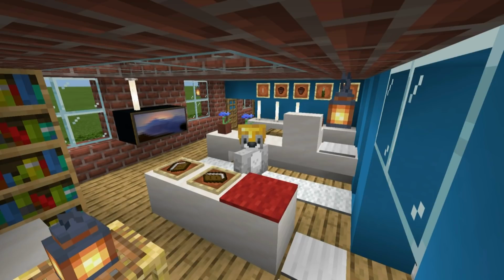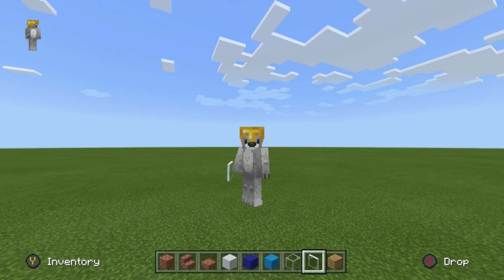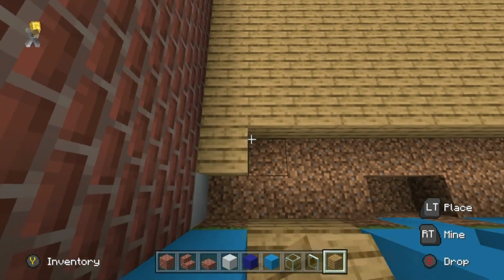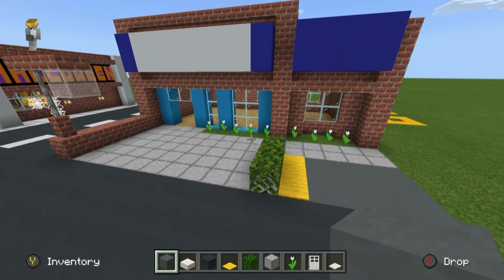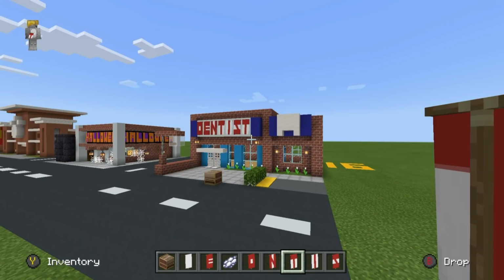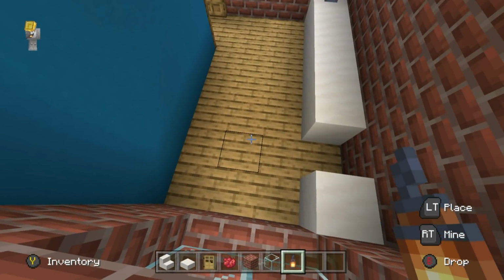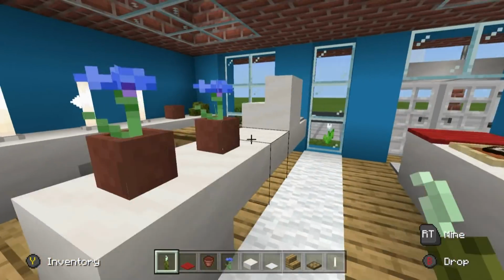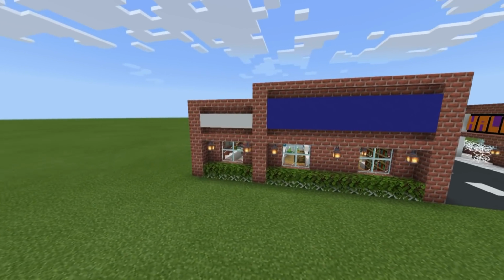Minecraft Tutorial: How To Make A Dentist Office "2020 City Build Tutorial"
In this video i show you how to make a Denist Office! In this tutorial i show you how to make the interior as well!